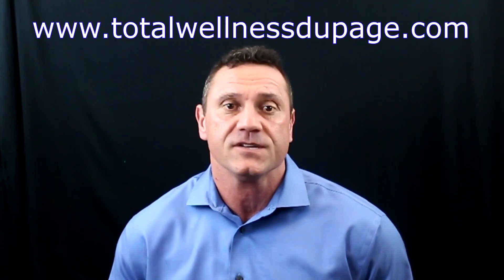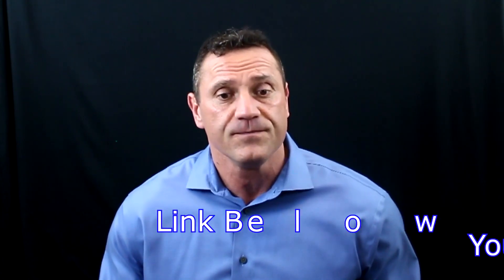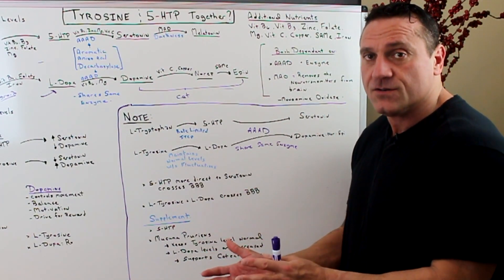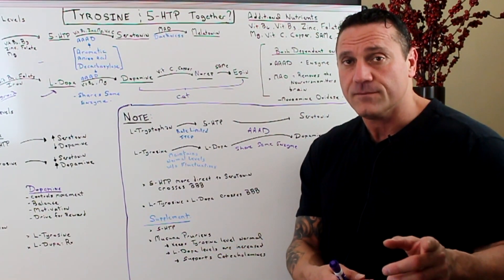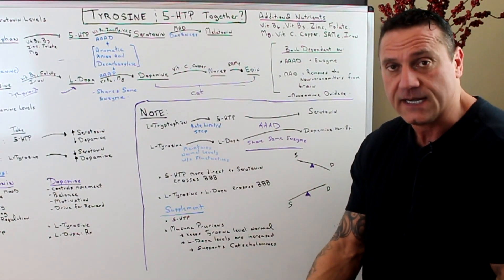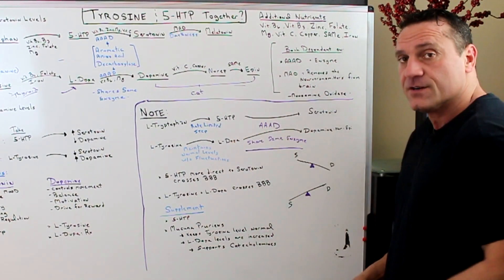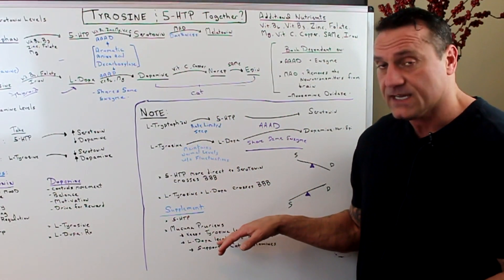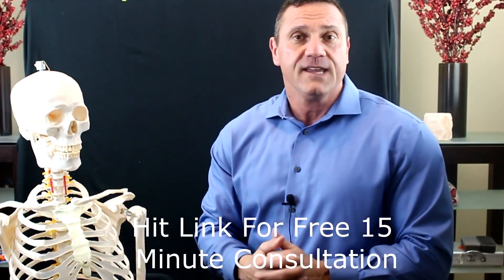Will 5-HTP Deplete My Dopamine Levels? (Short Version)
'If I take too much 5 HTP will it deplete my Dopamine levels?'

Key Enzyme: aromatic amino acid decarboxylase

Are you questioning whether you need to take L-Tyrosine and 5-htp together? Some people are saying that if you take 5 HTP for depression, that you’ll make your symptoms worse if you don’t take 5-HTP and L-Tyrosine together.

Both 5-HTP and L-tyrosine work in the brain in ways that may enhance established treatments for certain brain-based conditions. L-tyrosine is a main ingredient of dopamine, epinephrine and norepinephrine, and 5-HTP triggers increased serotonin production. Serotonin is one of the main chemicals that produce feelings of happiness and well-being in the brain, and also helps regulate the appetite and control moods and sleep patterns. Dopamine, epinephrine and norepinephrine are chemicals called catecholamines that are responsible for the fight-or-flight response triggered by immediate danger or central nervous system stimulation. Low catecholamine levels have been linked to depression.

As encouraging as the partnership between these two chemicals may seem at this point, they come with some risk. L-tyrosine can trigger migraines and increase thyroid hormone production, and may increase the risk of blood-pressure-related complications in people taking MAOIs. At this time, people taking MAOIs or L-dopa refrain from taking L-tyrosine. Pregnant or breastfeeding women should not take 5-HTP, which can also cause seizures in those with Down syndrome. Typical 5-HTP side effects include drowsiness, heartburn, nausea, diarrhea and vomiting. The supplement should not be taken with MAOIs or other depression medication, or any medication that affects serotonin levels. It may also interact with St. John's Wort, SAMe, and L-tryptophan.

Mucuna Pruriens is an extract of the velvet bean plant that grows 3 – 18 meters in height. L-DOPA (levodopa) is usually synthetic and made in the lab.

The natural version of L-DOPA from Mucuna Pruriens is generally well-tolerated by most people. And the compounds in the plant are bio-identical to those chemicals naturally made in your body. Not so with synthetic L-DOPA.

Synthetic L-DOPA is metabolized into dopamine in your body by an enzyme called aromatic L-amino acid decarboxylase (AADC). And the majority of synthetic L-DOPA will be converted peripherally (not in the central nervous system and brain). This can cause problems.

5 HTP

26W276 Geneva Road  Suite C
Carol Stream, IL  60188